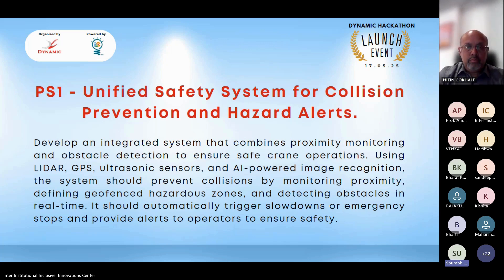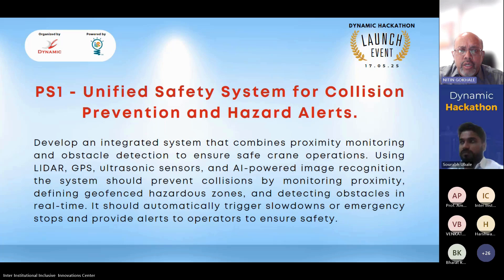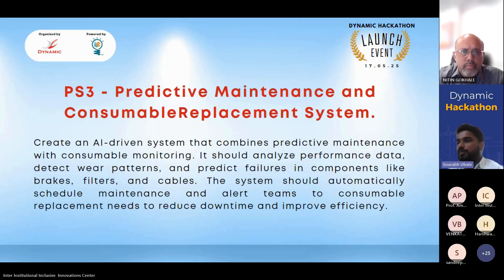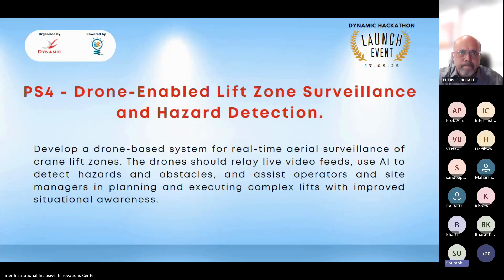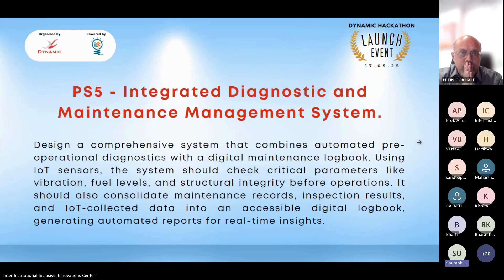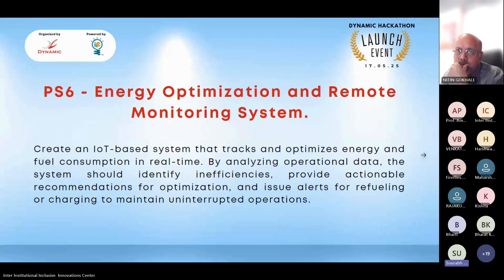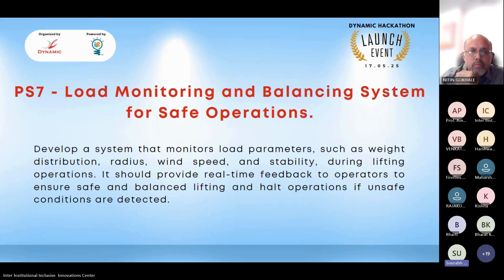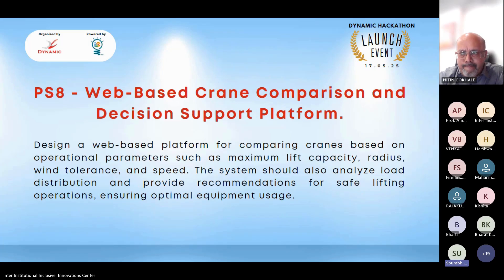Dynamic Hackathon - Problem Statement Explanation!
About Dynamic Hackathon
Dynamic Hackathon is an exciting platform designed to ignite innovation and tackle real-world challenges in crane safety, heavy machinery operations, and industrial automation. Organized by Dynamic Crane Engineers Pvt. Ltd. in collaboration with i4C, this hackathon brings together students, developers, and technology enthusiasts to build impactful solutions using cutting-edge technologies like IoT, AI/MI, LIDAR, and data analytics, embedded electronics, etc.

Participants will have the opportunity to solve industry-specific problems, gain mentorship from experts, and showcase their technical and creative abilities. With a focus on improving safety, efficiency, and predictive analytics in industrial operations, Dynamic Hackathon serves as a launchpad for breakthrough ideas and industry advancements.

Why is Crane Safety Innovation Crucial?
Recently, a devastating crane collision at a construction site resulted in severe damage to property and multiple injuries, highlighting the urgent need for advanced safety solutions. Investigations revealed gaps in communication systems, lack of predictive tools, and inadequate monitoring of crane movements, emphasizing the critical role technology can play in preventing such incidents.

With rapid urbanization and infrastructure development, the demand for safer and smarter crane operations is higher than ever. Innovating in crane safety not only safeguards lives and assets but also boosts efficiency, reduces downtime, and ensures compliance with safety regulations.